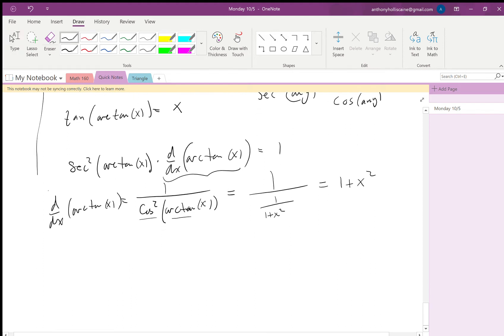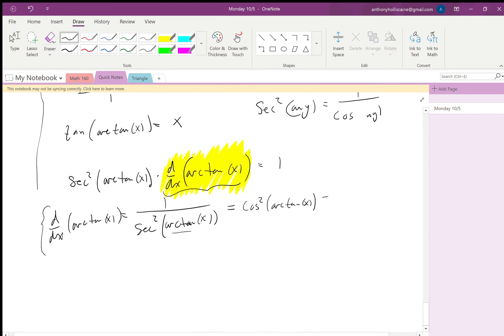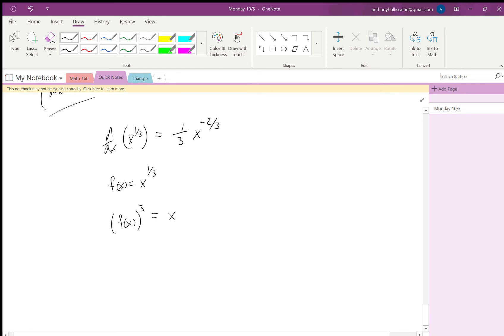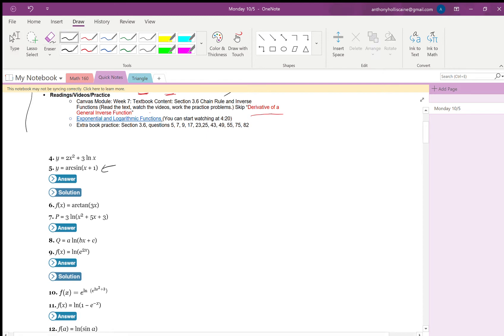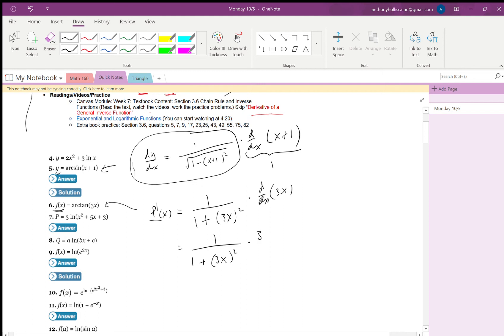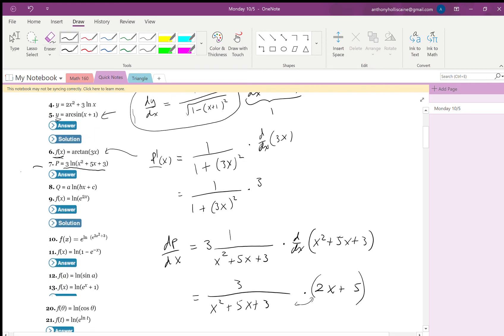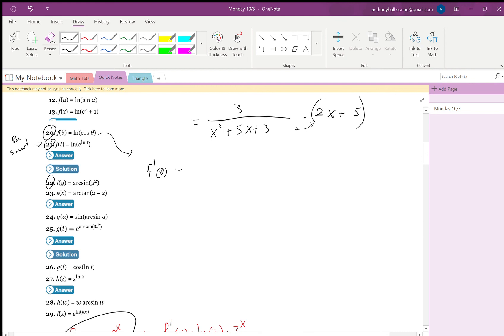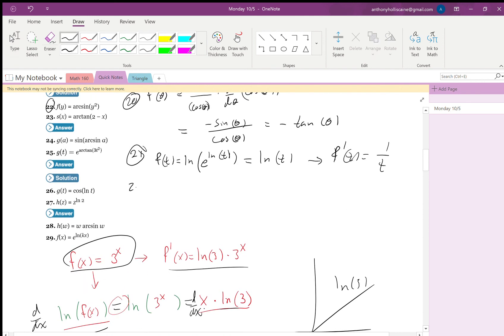Monday 10 5 part2